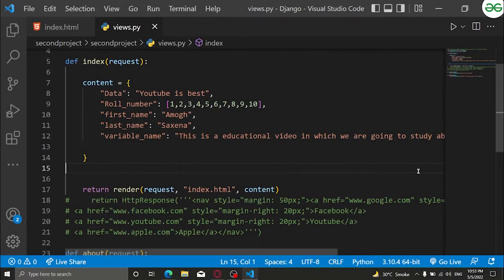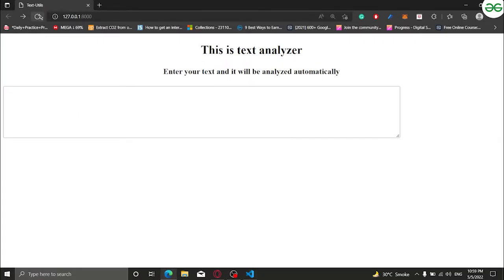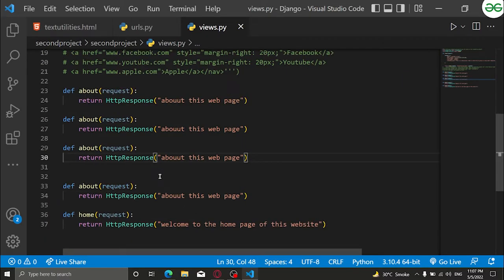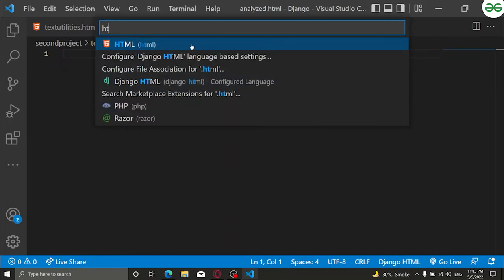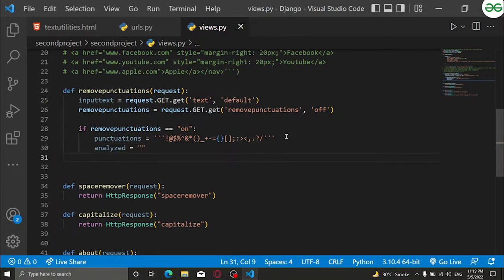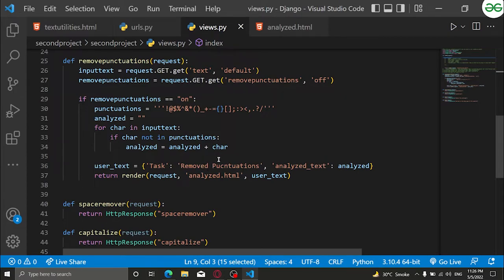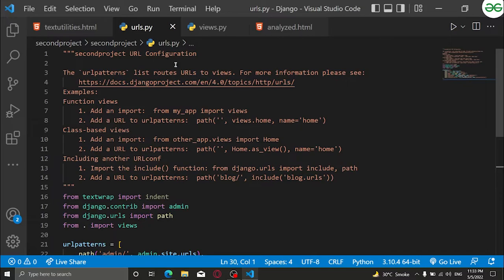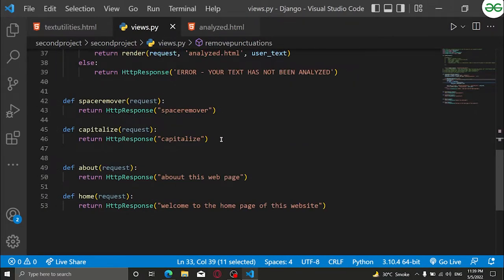Website Homepage & Backend | Complete Django Zero to Hero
--In this video we are going to Learn about How template works in Django

After we created a template and defined some initial endpoints to work with, it's time to create a homepage for our textutils website. The home page will contain two things:

Text Area: For taking text input from the user.
Buttons: For redirecting the user to a specific endpoint.

So, let's start with the development of textarea.

Before getting our hands dirty by writing code for creating a text area, it is essential to understand why do we need a text area? The purpose of our textutils website is to perform some basic operations on the text entered by users. But to perform any function on the text, we need text! So, from where will we get this text? To get the text from the user, we need to build a text area into which the user can enter the text.

I am assuming that you already have a firm grip on HTML.

First of all, we will make some changes to the pipeline that we have laid in our previous tutorials. Now, we will use only one view function named removepunctuations.

In the views.py file, delete all the view functions that we made earlier and define only one function, called removepunctuations.

Let's understand the above code line by line:

First of all, we have stored the text entered by the user in the inputtext variable.

After that, we have stored the same string in the analyzed variable so that we can use this value in the params dictionary.

Then, we have created a dictionary named params which holds the key-value pair for purpose and user_text variable that we used earlier in removepunctuations.html.

In the last line, we have used the render statement to return the text from the analyzed.html file.

Now, let's check whether everything is working correctly or not. Restart the server and type anything in the text area and then clicked on the Analyze Text button.

Let's understand the code one line at a time. First of all, we are checking if the removepunctuations checkbox is on or off. If it is off, then the control will come to the else statement, and an error message will be printed on the user's screen. Otherwise, the if block of the code will be executed. Inside the if block, we have stored all the punctuation marks in a punctuations variable and made an empty variable named analyzed. When the user checks on the removepunctuations checkbox, iteration will be performed on the user's text with the help of a for loop. Finally, all the punctuations will be removed from the text entered by the user.

## So finally, this tutorial ends here, and I will see you in the next tutorial. : ) ##